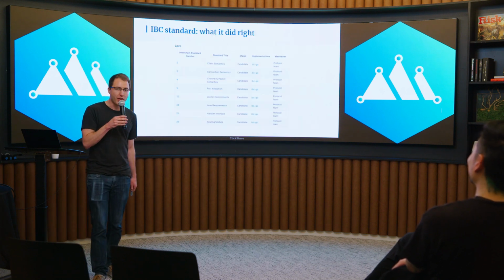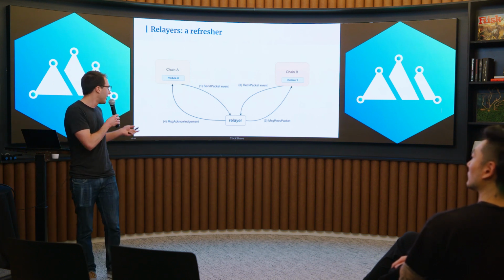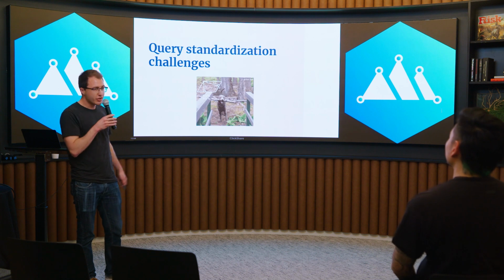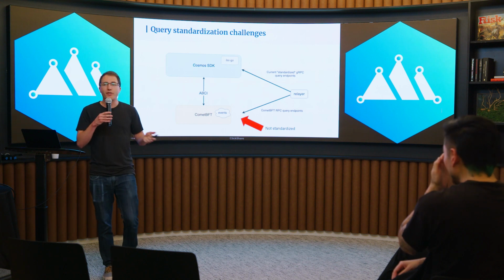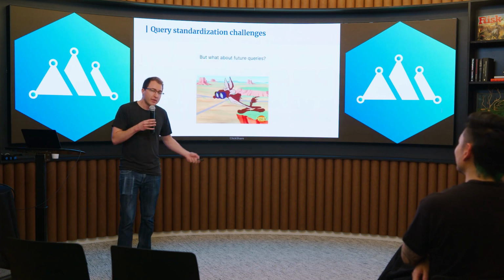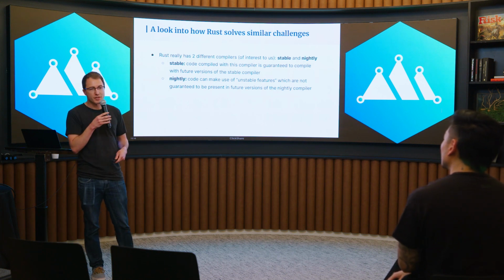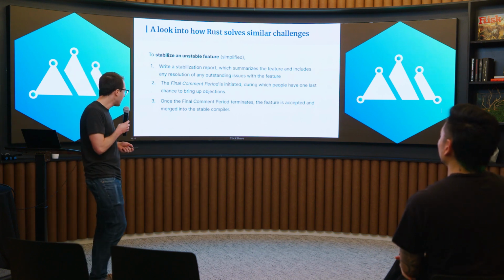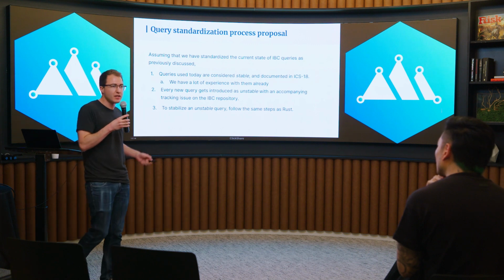IBC Standardization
Informal Systems Philippe Laferriere describes the problem space in IBC Standardization and his work to address it.